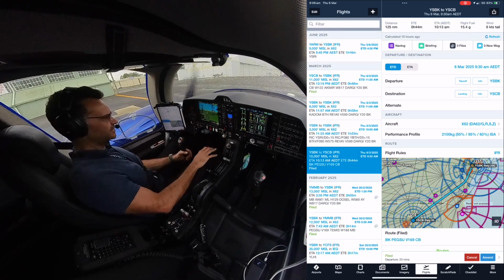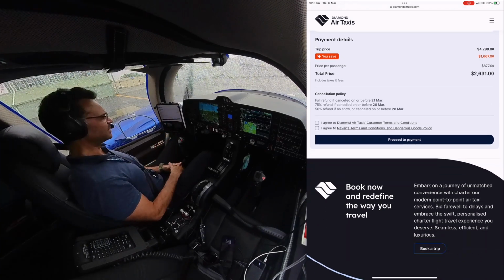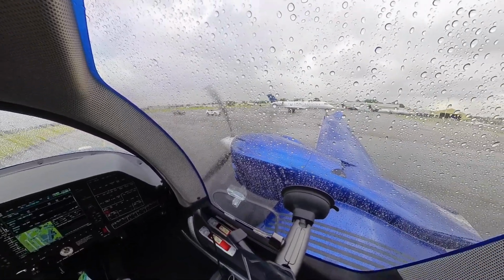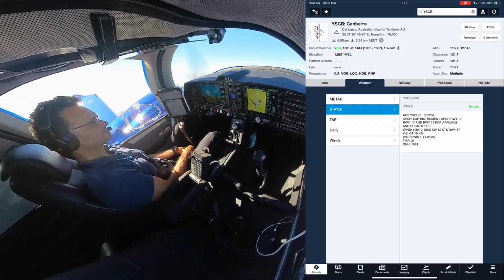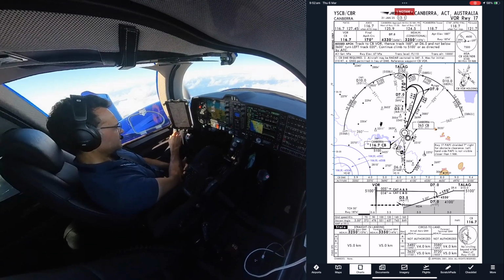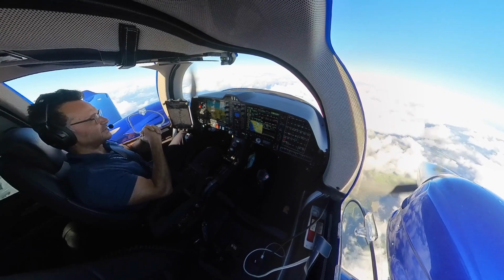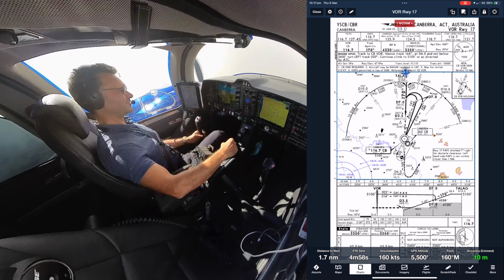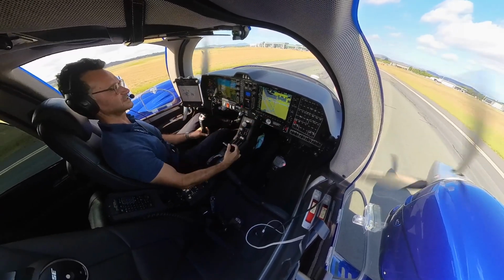Diamond Air Taxis | Sydney to Canberra | DA62 IFR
Diamond Air Taxis IFR flight from Sydney (Bankstown) to Canberra in a Diamond DA62. Private charter flight empty leg. Flying SIDs, STARs, and a VOR approach. Discussing the launch of Diamond Air Taxis and demonstrating the process of booking a Diamond Air Taxis flight. Discussing the process of getting a type rating for a Citation Mustang jet and some lessons learned. Cyclone Alfred about to hit Brisbane. Using ForeFlight in Australia. General Aviation in Australia.